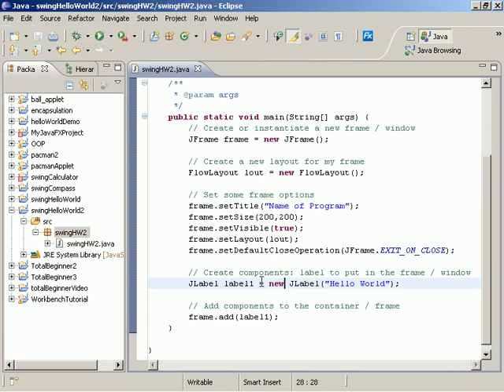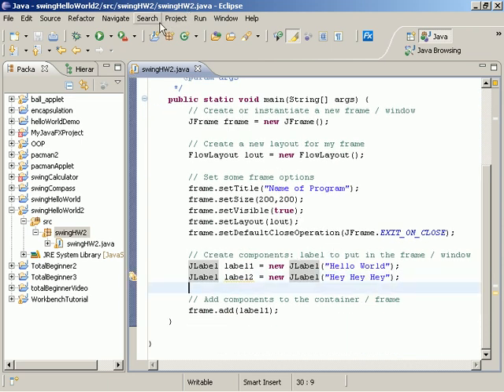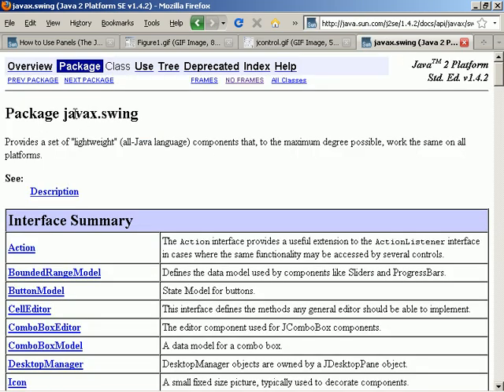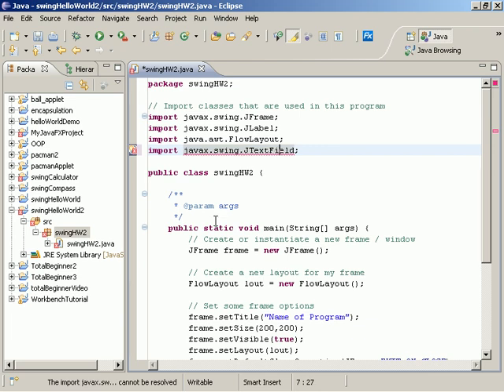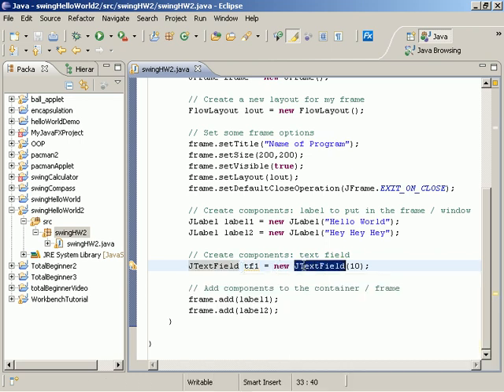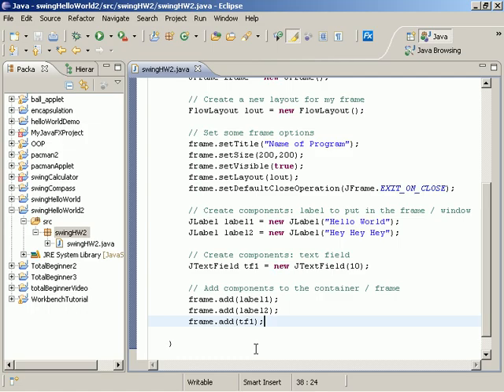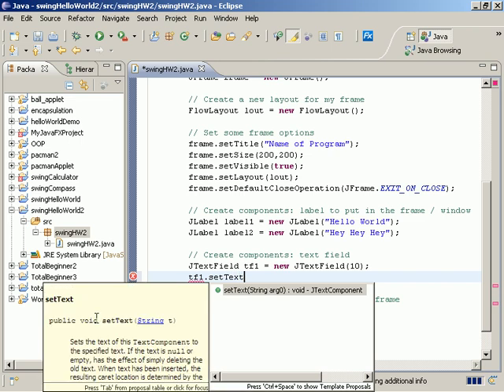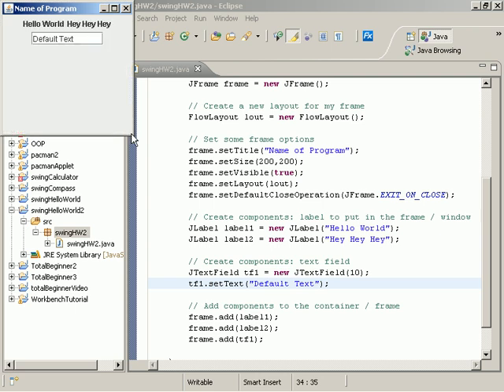Java w/ Eclipse 12 - Absolute Basics: Hello World Part 8